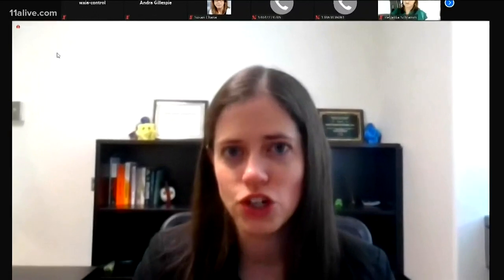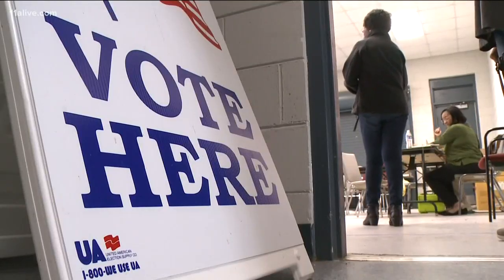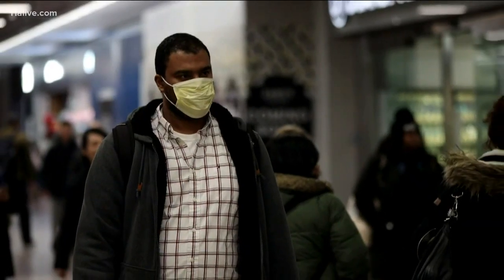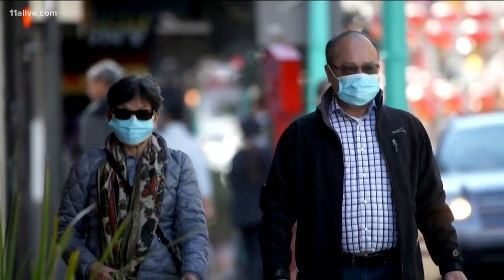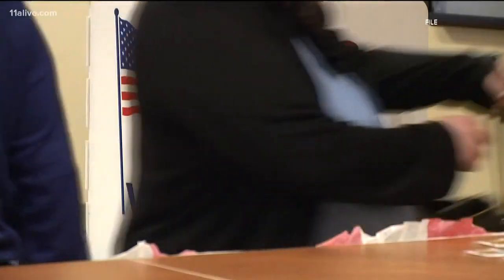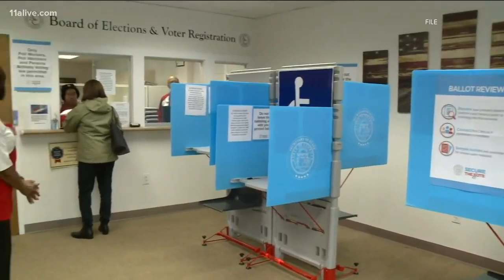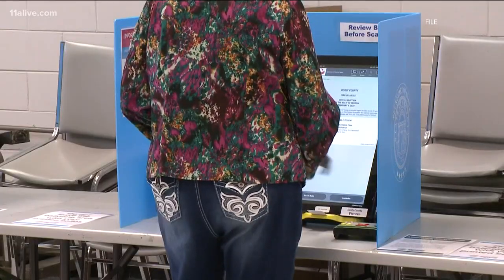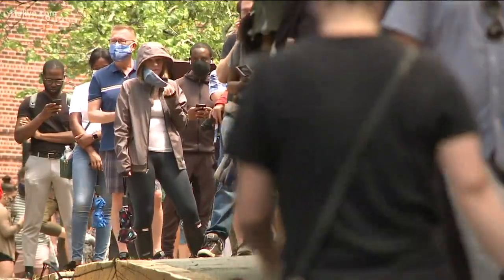Voting during a pandemic | How to protect yourself at the poll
Here are three tips doctors say you can follow.